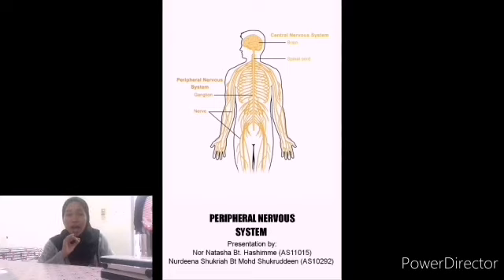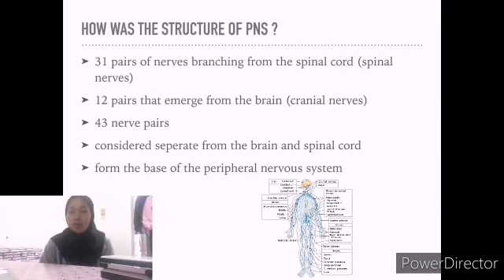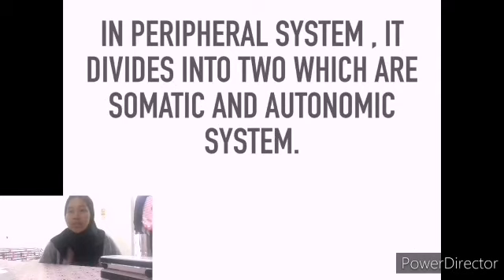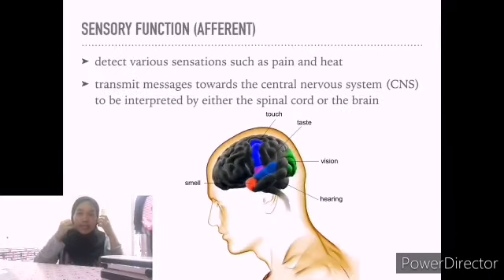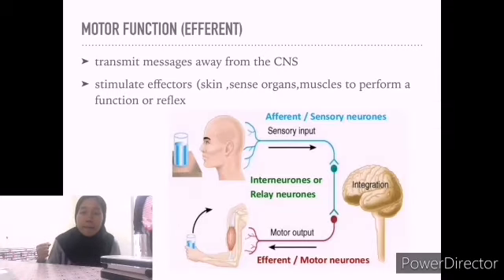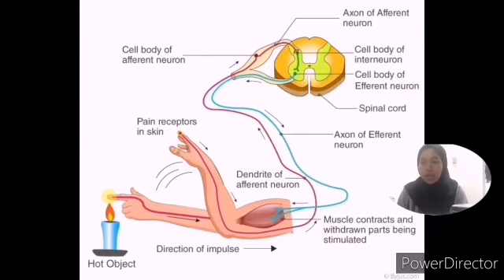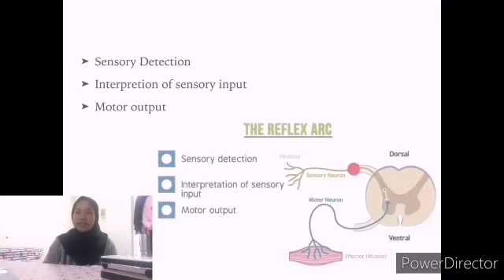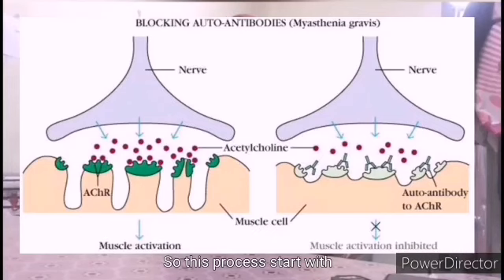Presentation Biology Peripheral Nervous System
ASB0205 biology presentation by Asasi Sain Pertanian Student